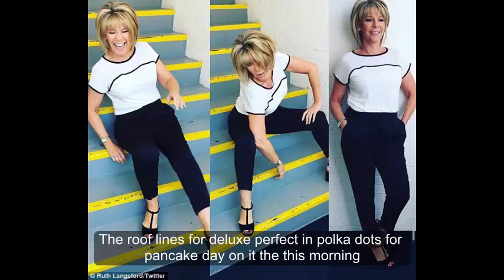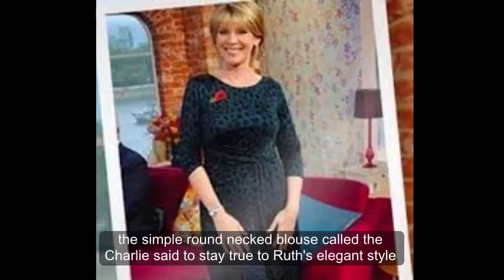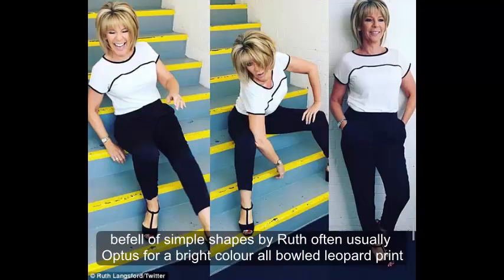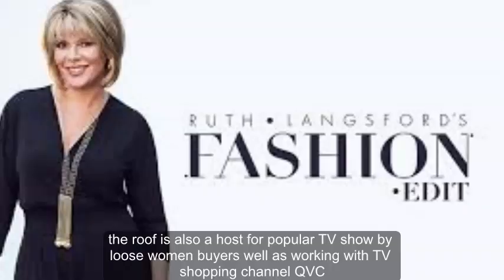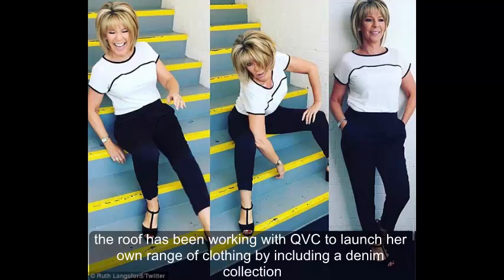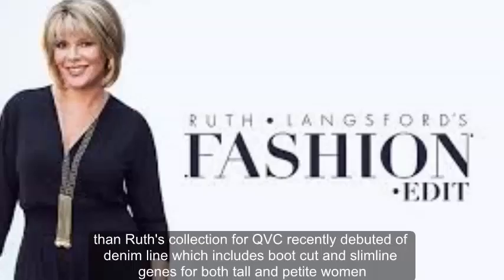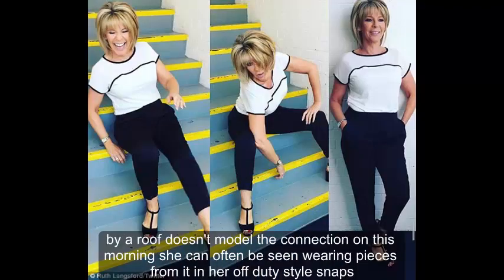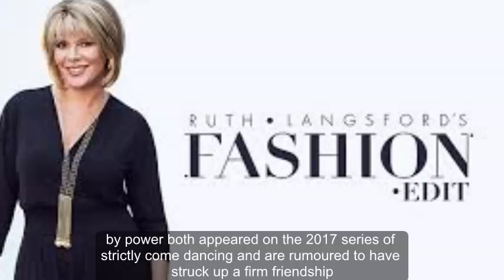Ruth Langsford looks perfect in polka dots for Pancake Day on ITV This Morning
RUTH LONGFORD wentdotty for polka dots on ITV This Morning as she perfected her pancake making skills with husband Eamonn Holmes.

Ruth Langsford presented This Morning earlier today wearing an on trend polka dot blouse, £79, Hobbs.

The simple round neck blouse, called the "Charlie Shirt", stayed true to Ruth's elegant style. The blouse featured a polka dot print, which is one of this season's hottest trends.

Paired with a slim leg black trouser, Ruth looked her usual sophisticated self.

A fan of simple shapes, Ruth often usually opts for a bright colour or bold leopard print

Ruth and Eamonn continued to fill in for Holly and Phil on ITV This Morning earlier today.

The pair are expected to host the morning TV show all week, as regular presenters Holly and Phil take a well earned half term rest.

But just because Ruth is up early to host the show, her work day doesn’t stop there.

Ruth is also a host for popular tv show, Loose Women, as well as working with tv shopping channel QVC.

Yesterday the presenter took to the social media app, Instagram, to show fans what she was up to.

She shared a quick video of the QVC offices.

Ruth has been working with QVC to launch her own range of clothing, including a denim collection.

Her collection is true to her classic style and focuses on easy to wear separates and chic dresses.

Ruth while not as fashion forward as This Morning co-star, Holly Willoughby is well known for her sophisticated style.

Ruth’s collection for QVC recently debuted a denim line which includes boot cut and slim line jeans for both tall and petite women.

The collection reflects Ruth’s figure hugging style, with stand out pieces including a houndstooth pencil skirt and a floral print shift dress with fluted sleeve detail.

While Ruth doesn’t model the collection on This Morning she can often be seen wearing pieces from it in her off duty style snaps.

Ruth spent the weekend visiting Strictly Come Dancing partner, Anton Du Beke at his new show, ‘From Broadway to Hollywood’.

Ruth visited the show with husband Eammon at the weekend.

Also in attendance was, Mollie King, from The Saturday’s.

The pair both appeared on the 2017 series of Strictly Come Dancing and are rumoured to have struck up a firm friendship.

The dancing duo were snapped backstage with a number of the shows cast, trying to ‘perfect, pretty feet’.

http: // http: //annbreakingnews.blogspot.co.id/
Twetter:

Ruth Langsford | polka dots  | Pancake Day | ITV  | This Morning | Eamonn Holmes